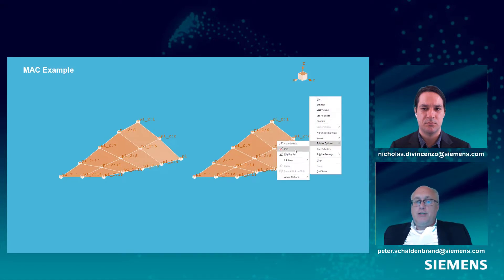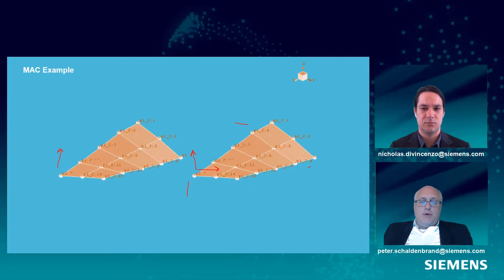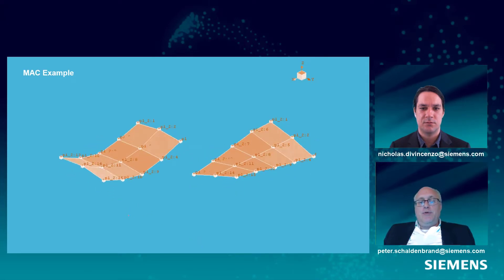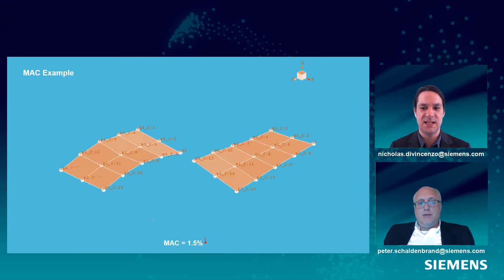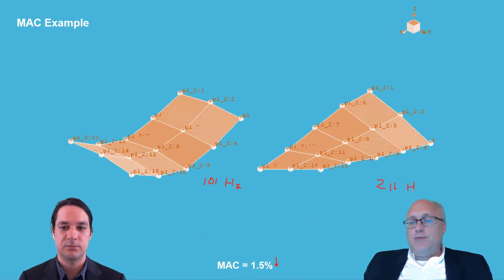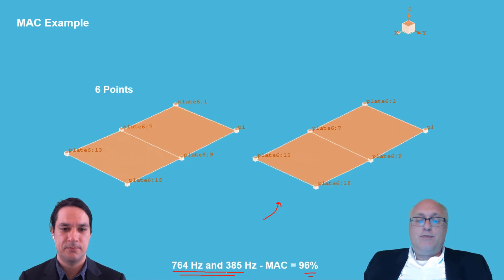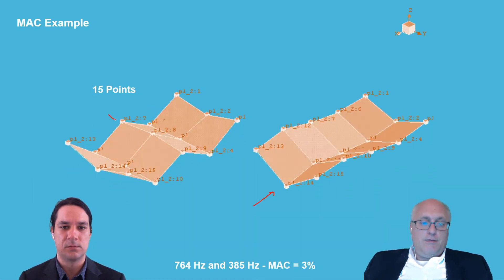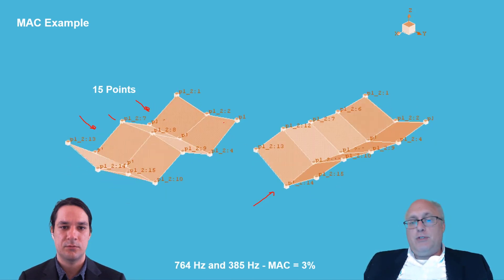Introduction to Modal Assurance Criterion (MAC)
Modal Assurance Criterion (MAC) is used to quantify how similar two mode shapes are to each other.